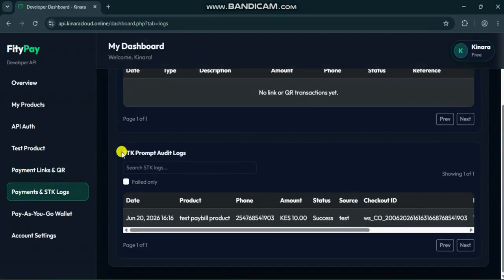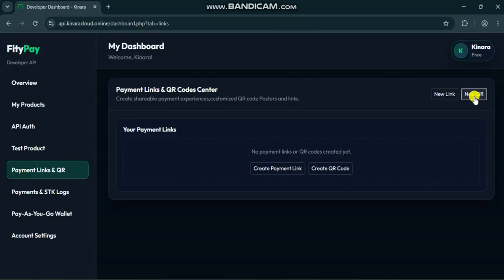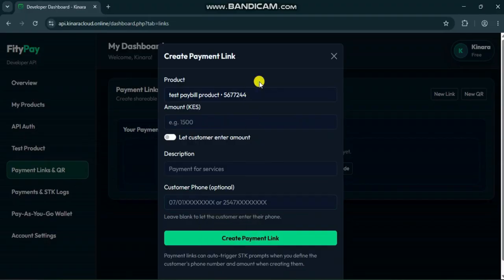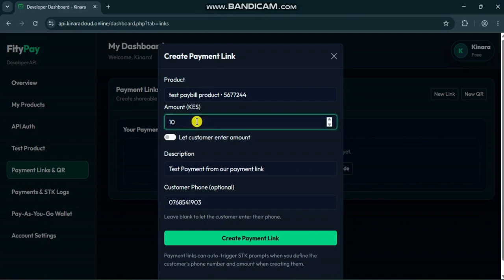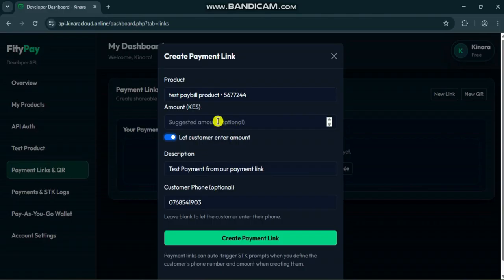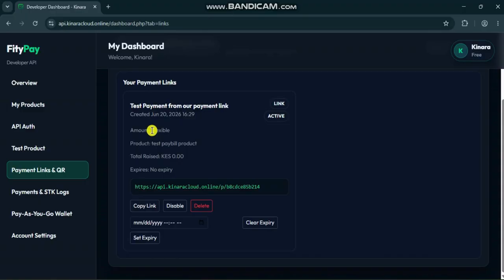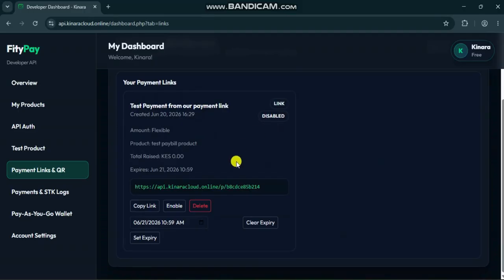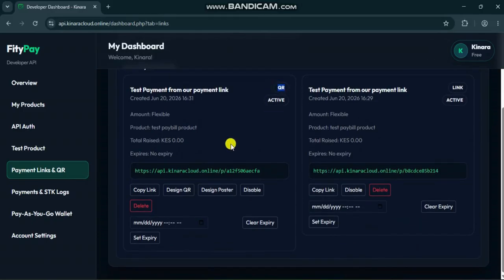How to Generate a Payment Link and Qr Codes in FityPay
In this tutorial, you'll learn how to generate a payment link/Qr Code in FityPay and share it with customers to start receiving payments online.

Payment links make it easy for businesses to collect payments without building a website or integrating any code. Simply generate a link, share it with your customers, and receive payments securely through FityPay.

In this video, you'll learn:

• How to access the Payment Links section
• How to create a new payment link
• Selecting a product for payment collection
• Configuring payment details
• Generating and copying your payment link
• Sharing payment links with customers

Payment links are ideal for businesses, freelancers, online sellers, service providers, and anyone looking for a simple way to receive payments.